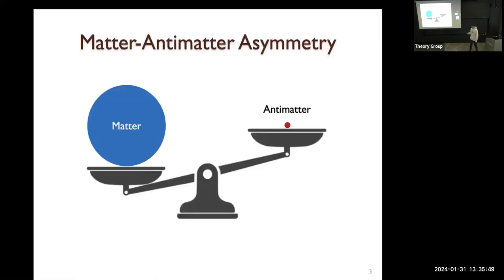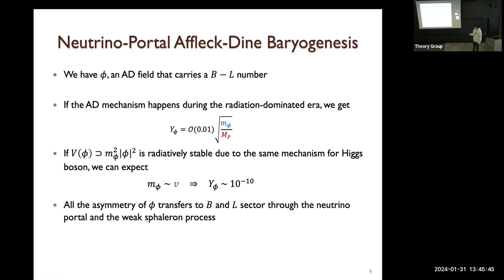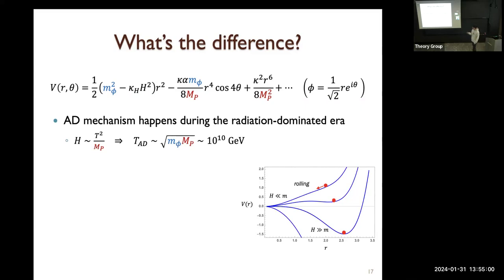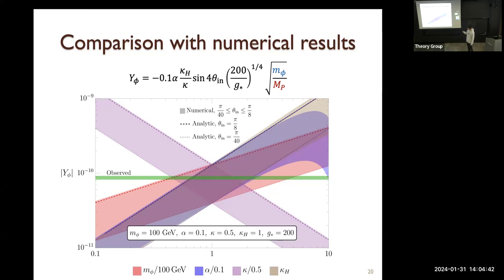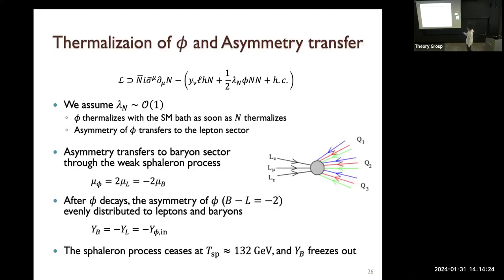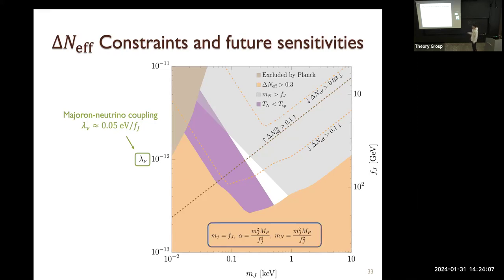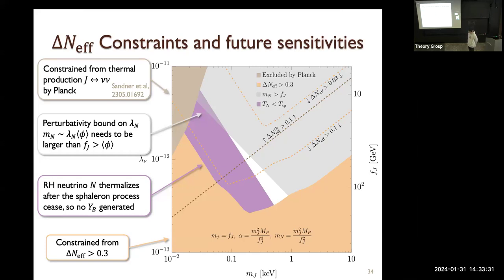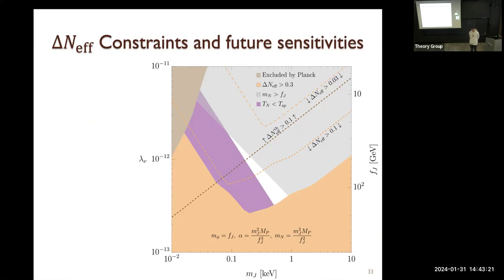Jae Hyeok Chang - Dynamical Generation of the Baryon Asymmetry from a Scale Hierarchy 1-31-2024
Abstract: We propose a novel baryogenesis scenario where the baryon asymmetry originates directly from a hierarchy between two fundamental mass scales: the electroweak scale and the Planck scale. Our model is based on the neutrino-portal Affleck-Dine (AD) mechanism, which generates the asymmetry of the AD sector during the radiation-dominated era and subsequently transfers it to the baryon number before the electroweak phase transition. The observed baryon asymmetry is then a natural outcome of this scenario. The model is testable as it predicts the existence of a Majoron with a keV mass and an electroweak scale decay constant. The impact of the relic Majoron on ΔNeff can be measured through near-future CMB observations.